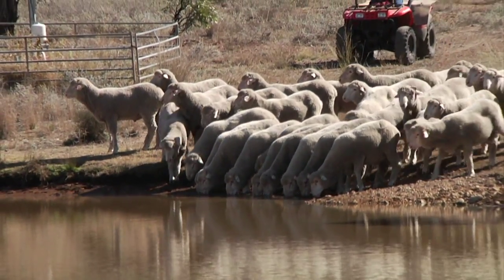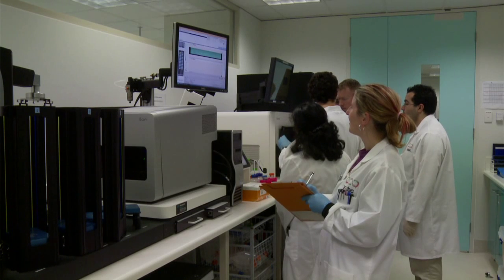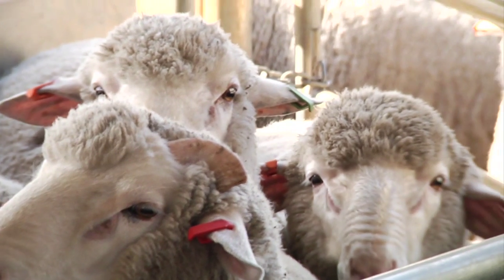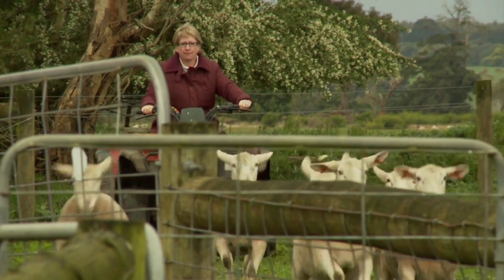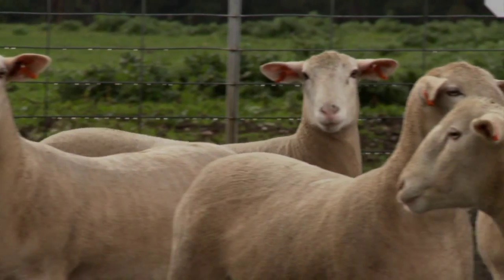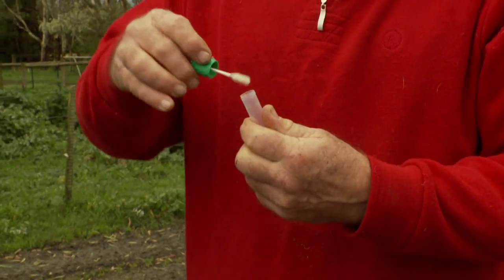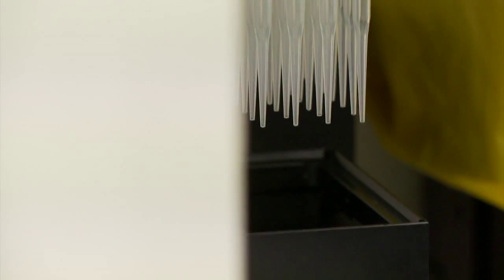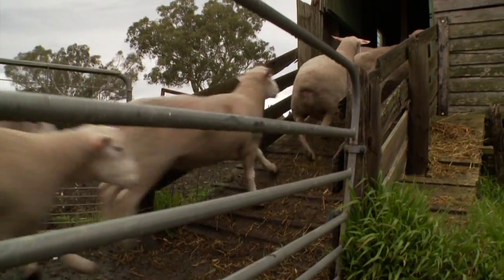Sheep genomics -- Chip off the old flock (ep 15 feedbackTV)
New discoveries in sheep genomics are leading to the development of new sheep breeding values to boost the speed and accuracy of carcase and wool production traits.